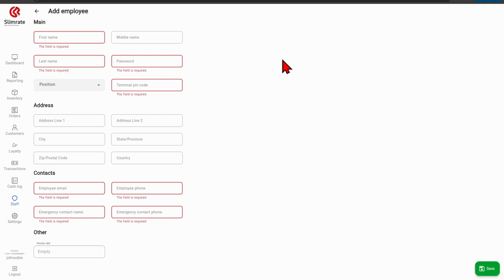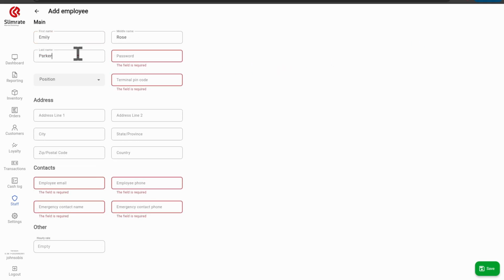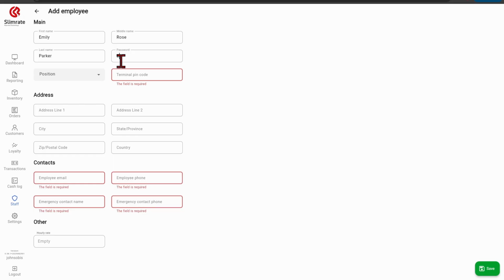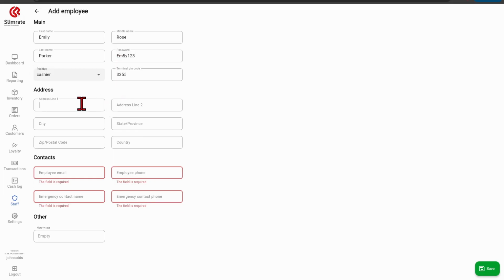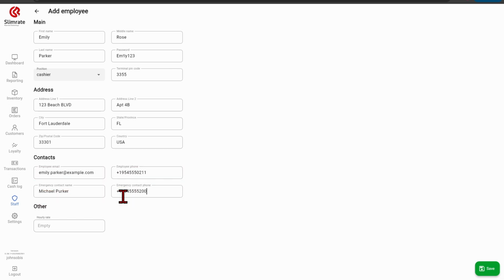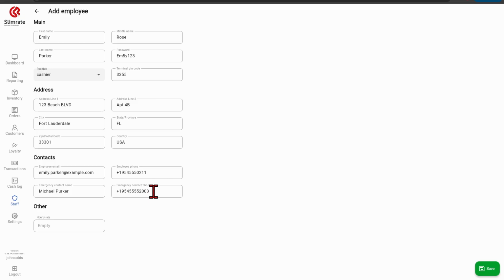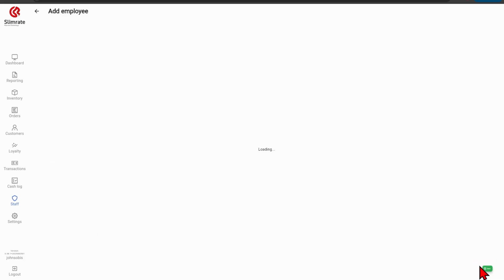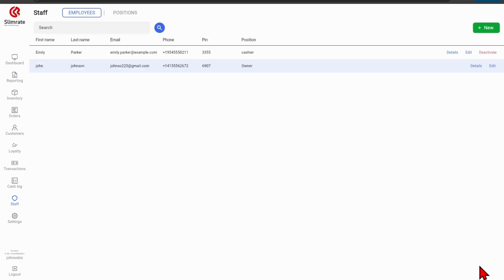Slimrate Basics 7 add a new employee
Learn how to quickly add a new employee in the Slimrate POS system!
This quick tutorial will show you how to fill out employee details, assign roles, and get your team member set up in just a few steps.